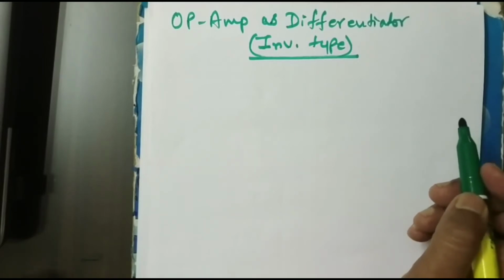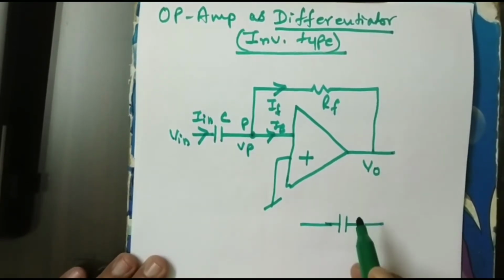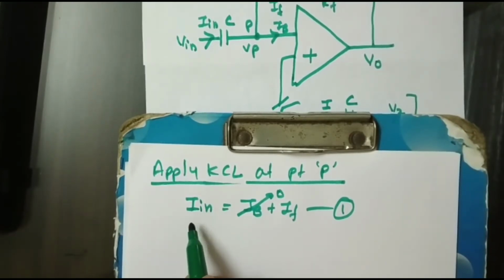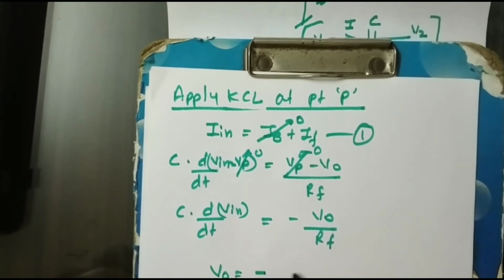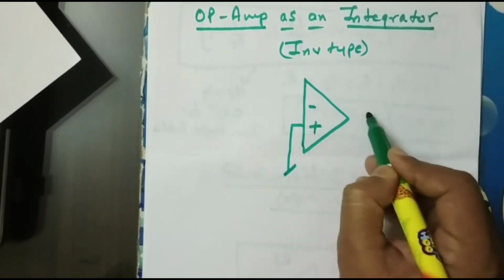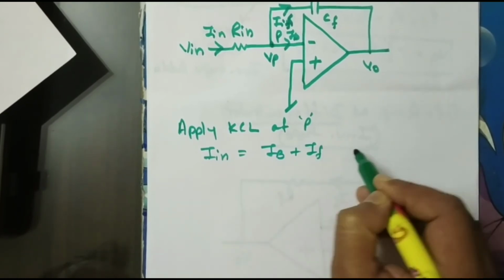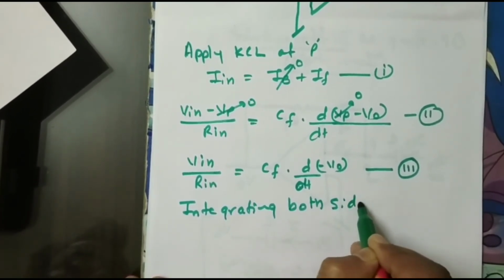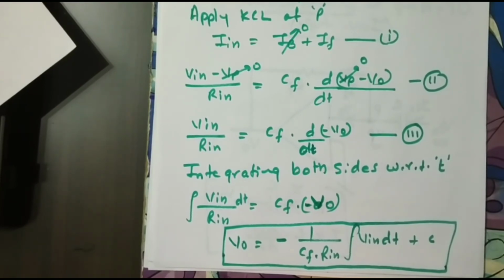Differentiator and Integrator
Analysis of Differentiator and Integrator using OP-AMP